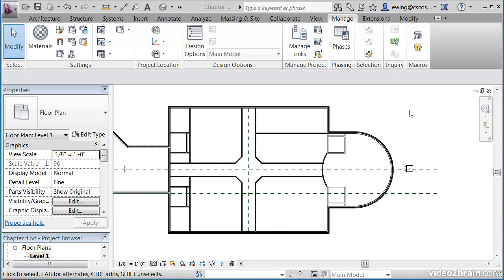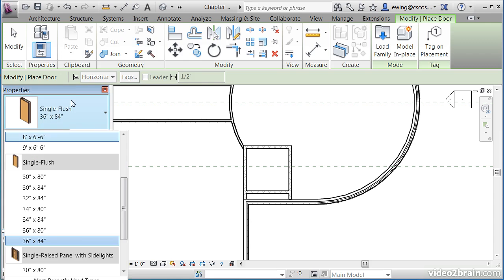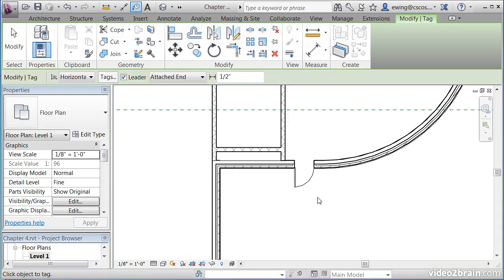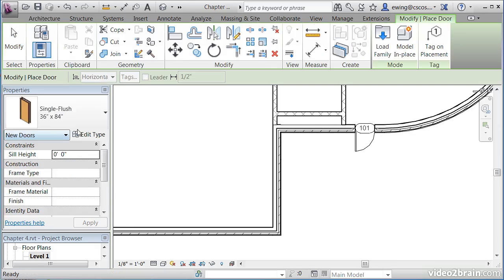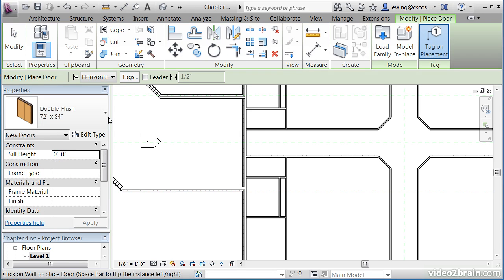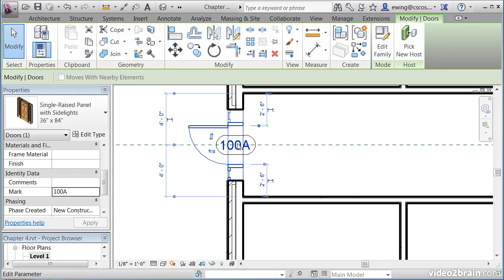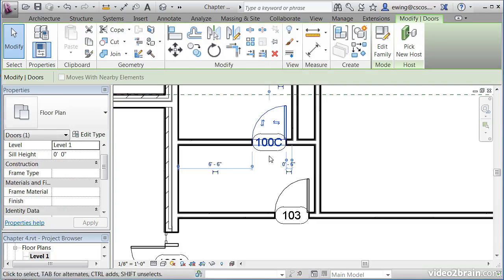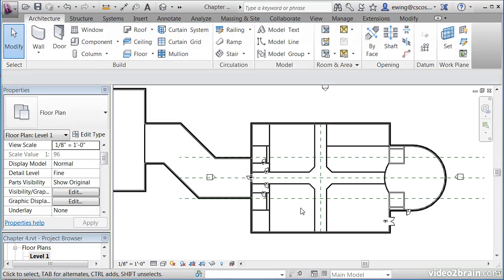REVIT ARCHITECTURE COURSE CHAPTER 03 07